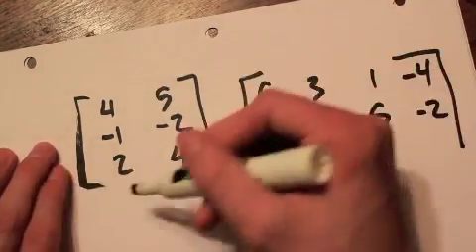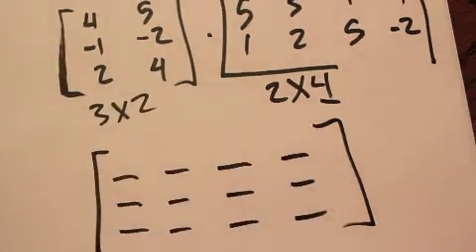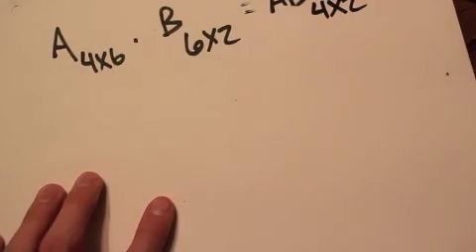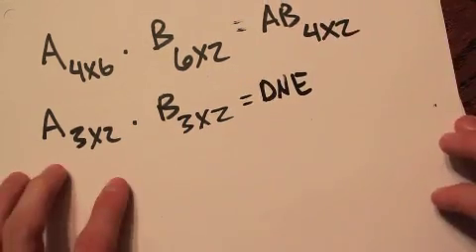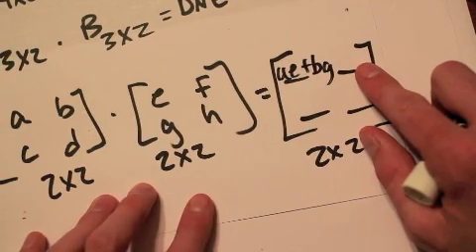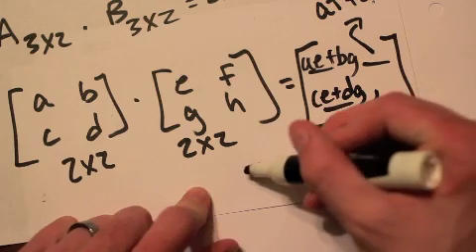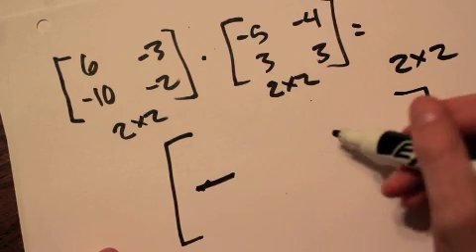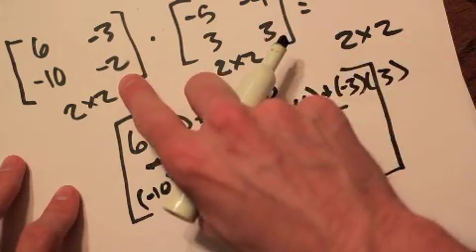Multiplying Matrices Part 1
Checking dimensions and multiplying square matrices.